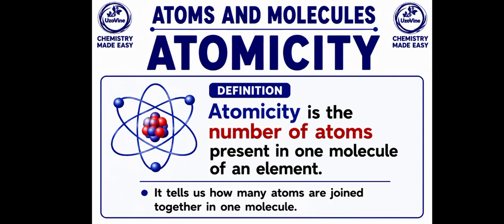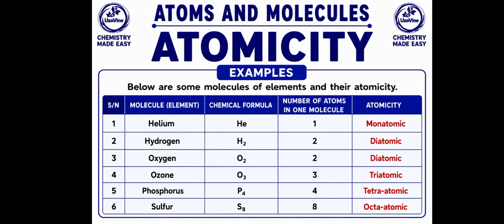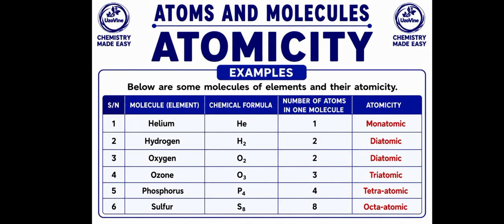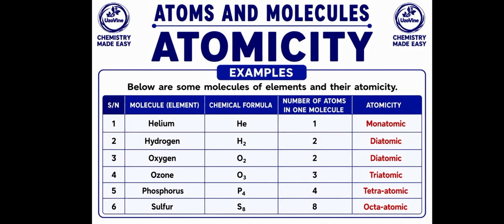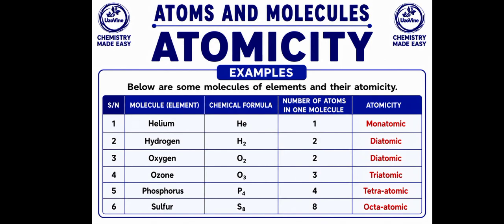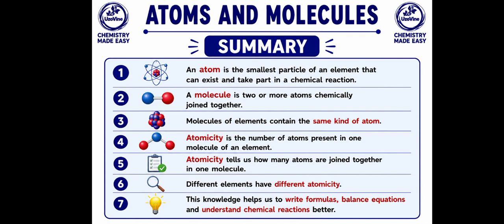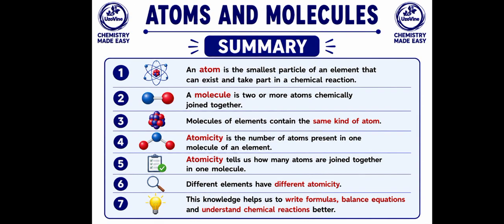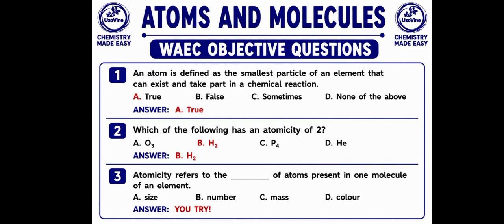Atoms and Molecules : Understanding Atomicity | Chemistry Without Stress